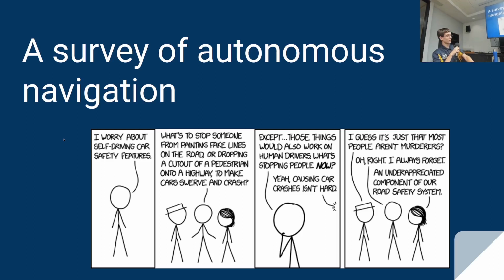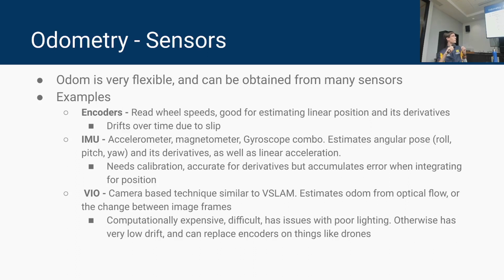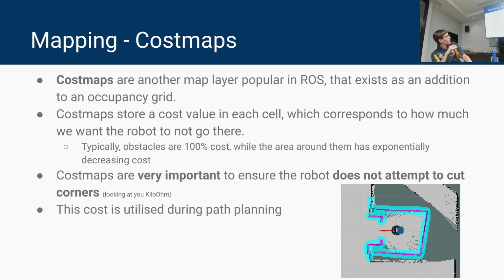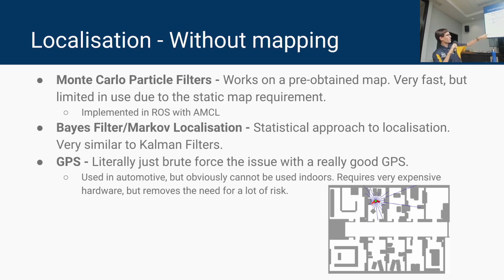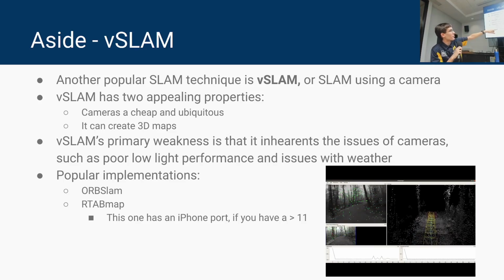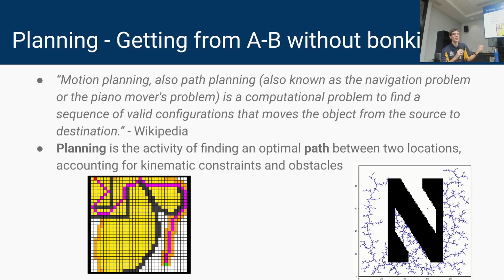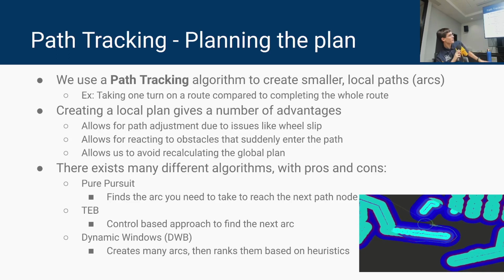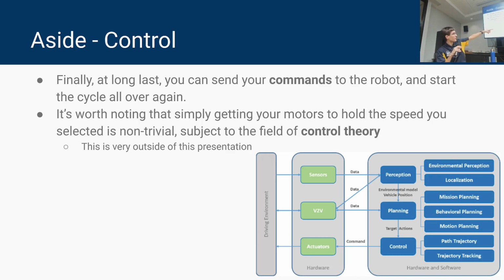A Survey of Autonomous Navigation (2023 edition)